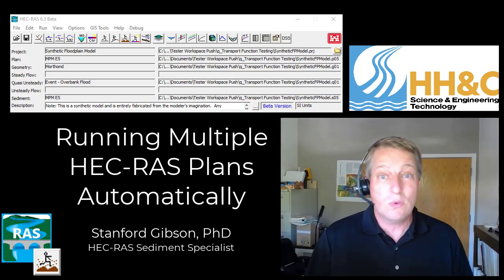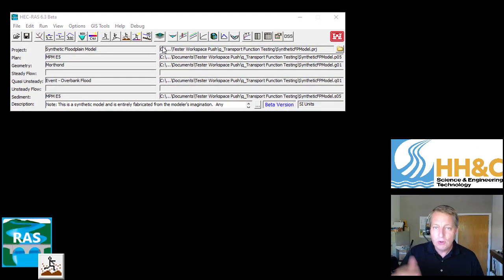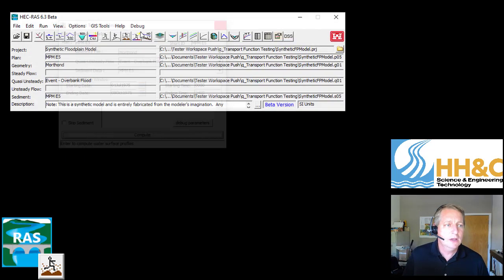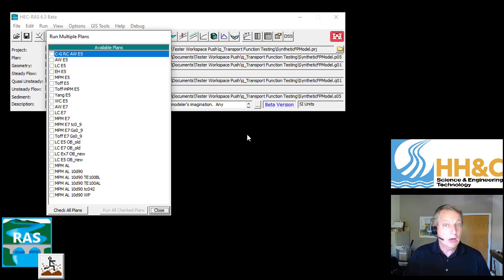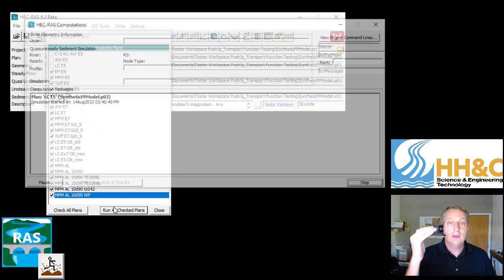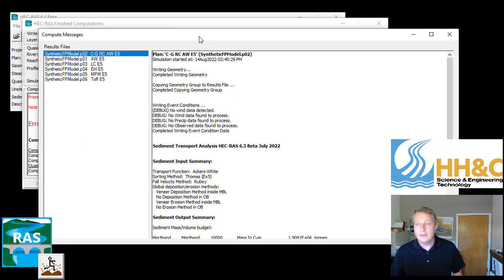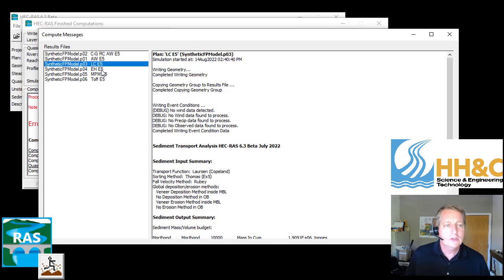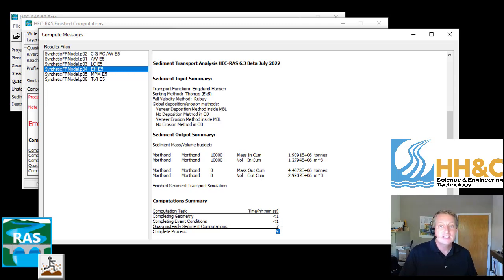Running Multiple HEC-RAS Plans (RAS Batch Feature)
Sometimes it is useful to run multiple HEC-RAS plans in a row (e.g. overnight or over the weekend).  RAS has an internal batch future that will let you select and run all or some sub-set of a project's plans.